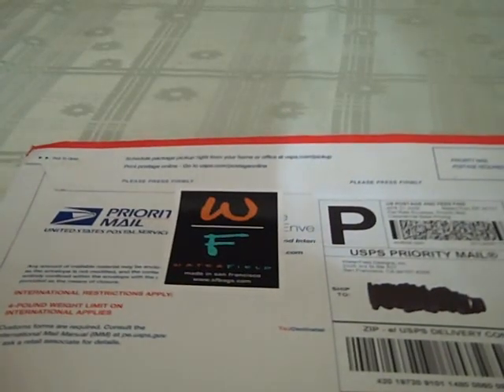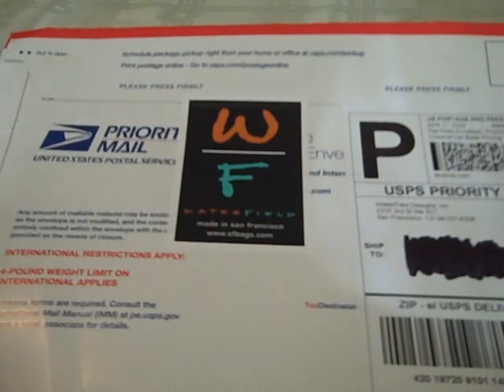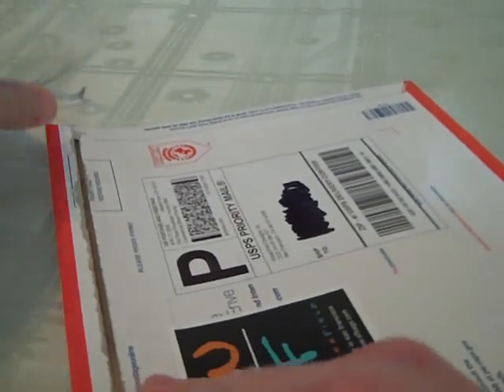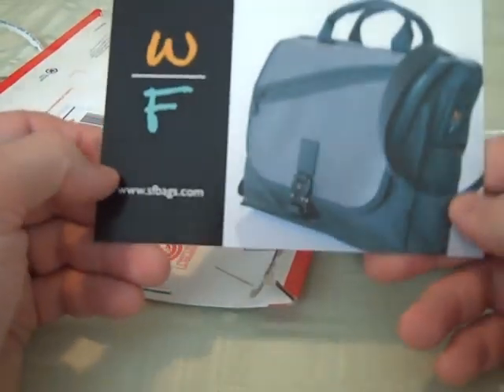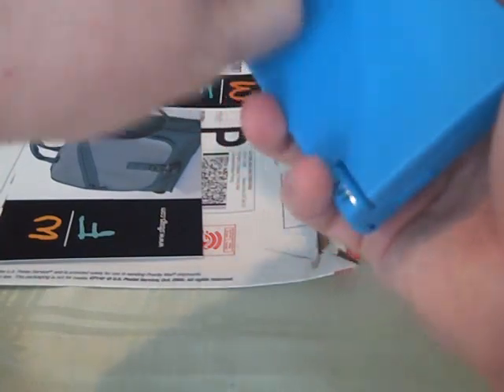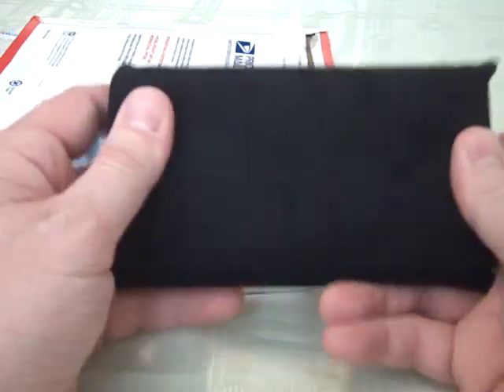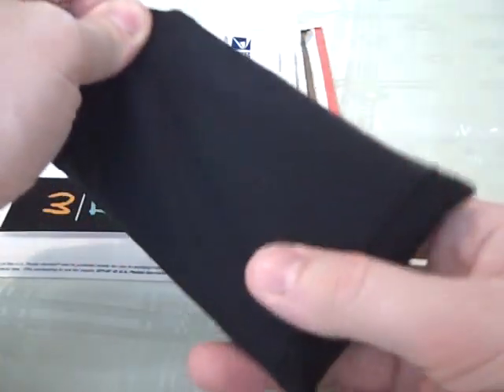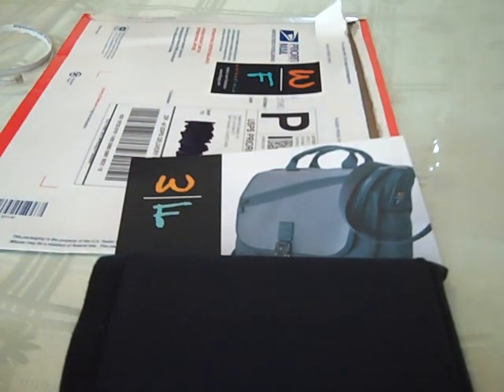Unboxing WaterField's DSi Suede Jacket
WaterField has sent me out another great product. This is the unboxing video of their DSi Suede Jacket.

MSRP: $15.00 w/ pocket - $11.00 w/o pocket.

Here is my article for the DS case that I reviewed a few weeks back:

As always make sure that you check out A review of this product will follow shortly.